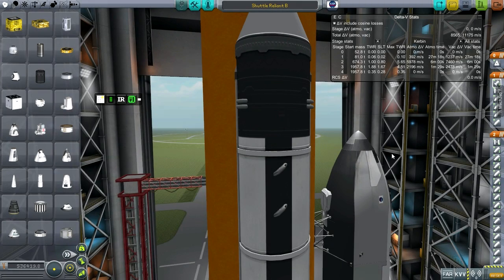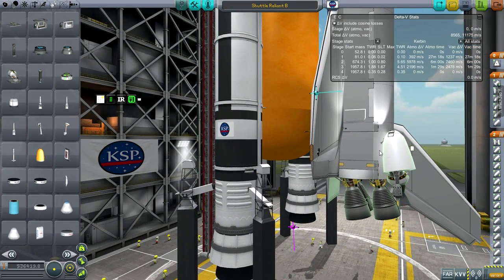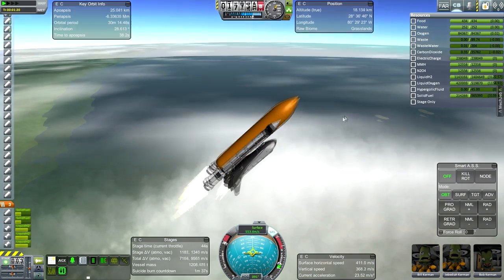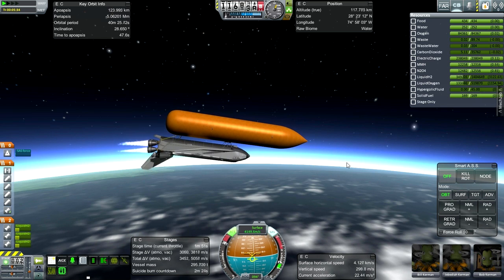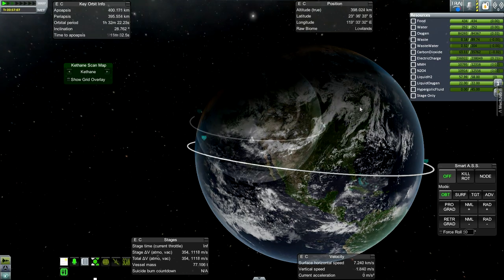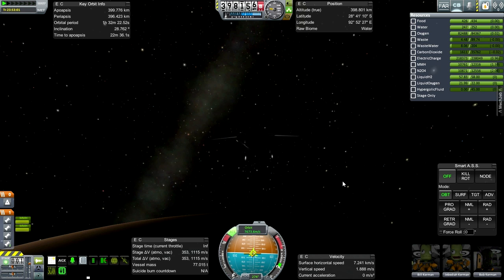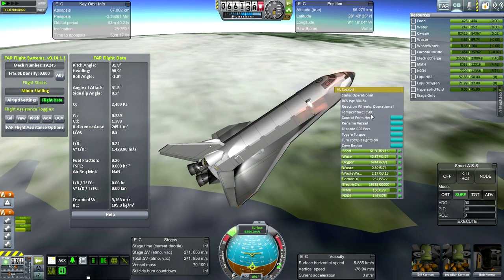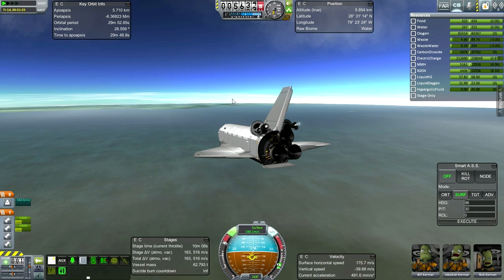Kerbal Space Program - New RSS/RO Space Shuttle Test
I test out a new Space Shuttle built out of B9 parts, Procedural Parts, and Procedural Wings in 0.24 KSP using Real Solar System and the rest of Realism Overhaul.